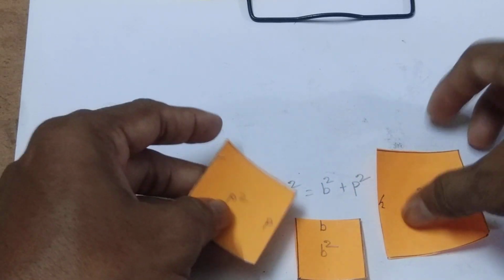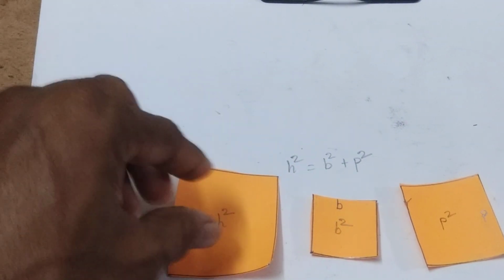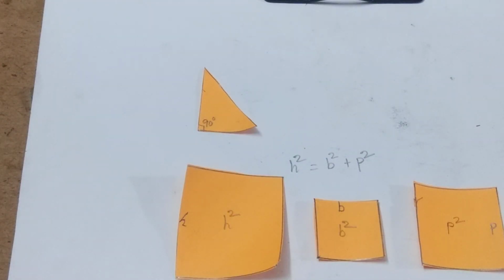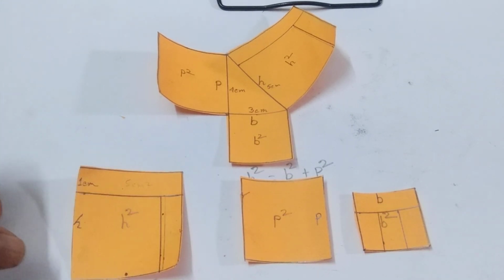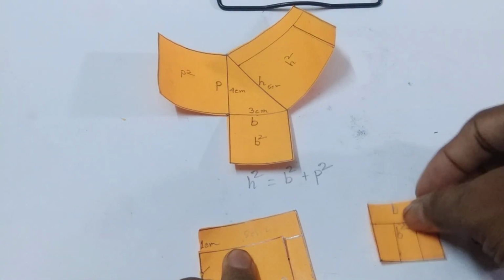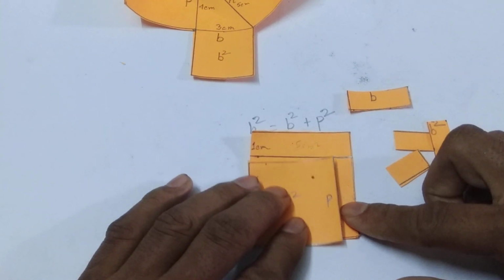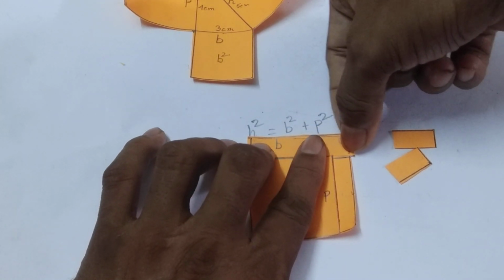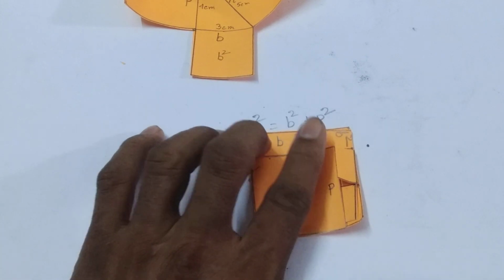eng,GEOMETRICAL REPRESENTATION OF PYTHAGORAS THEOREM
The Pythagorean theorem is a fundamental principle in geometry that relates the sides of a right-angled triangle. It states that in a right triangle, the square of the length of the hypotenuse (the side opposite the right angle) is equal to the sum of the squares of the lengths of the other two sides.

In a right triangle with sides of lengths "a," "b," and "c" (where "c" is the hypotenuse), the Pythagorean theorem can be represented as follows:

Now, let's see how this theorem can be visually represented geometrically:

Draw a right-angled triangle: Start by drawing a triangle with one angle that measures 90 degrees (a right angle).

Label the sides: Identify the three sides of the triangle. One side is the hypotenuse (c), and the other two sides are the legs (a and b).

Arrange the squares: Position the squares as follows:

Place the square with sides "a" on one leg of the triangle (the side opposite side "a").

Place the square with sides "b" on the other leg of the triangle (the side opposite side "b").

Place the square with sides "c" on the hypotenuse (the side opposite the right angle).

Observe the relationship: The key insight is that the sum of the areas of the two smaller squares (a^2 + b^2) is equal to the area of the larger square (c^2). This visually represents the Pythagorean theorem:

The geometric representation of the Pythagorean theorem helps us understand the relationship between the sides of a right triangle and is a useful tool in various mathematical and engineering applications.